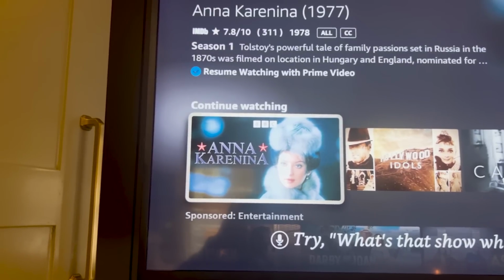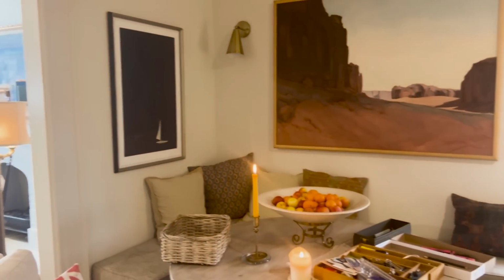Cottage Dreaming On a Snowy Day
Cozy up as I share my dreamy cottage vibes on this snowy day! From peaceful scenes to warm, inviting spaces, let’s celebrate the beauty of winter together. 🏡✨

The Elegant & Edible Garden and The Garden Journal Boxed Set